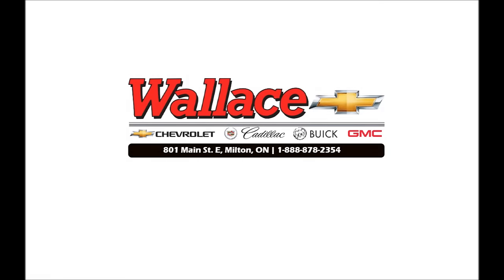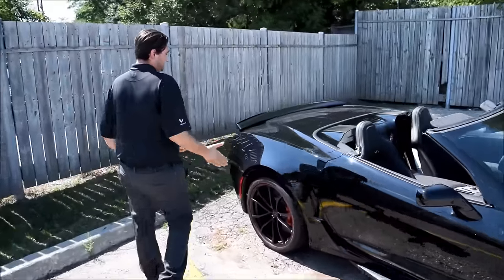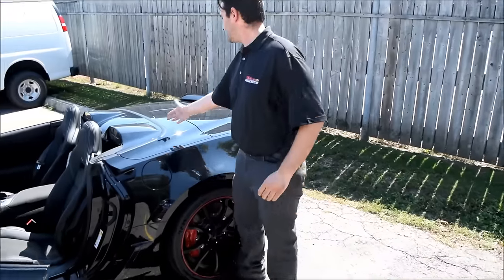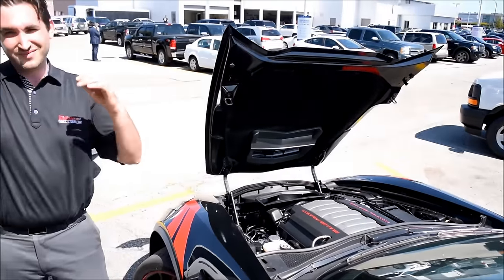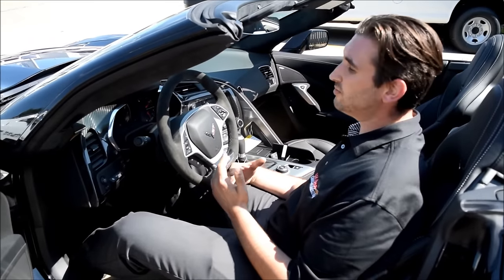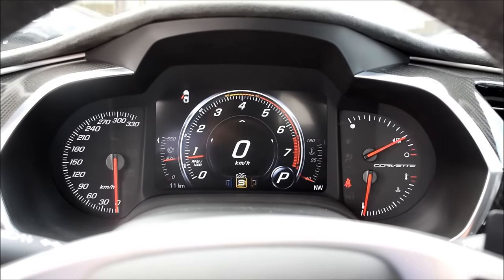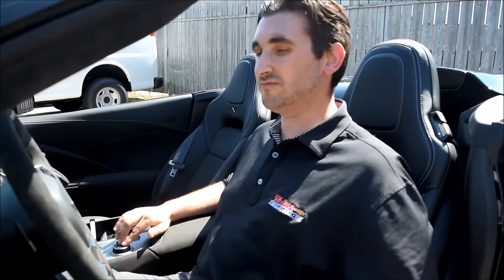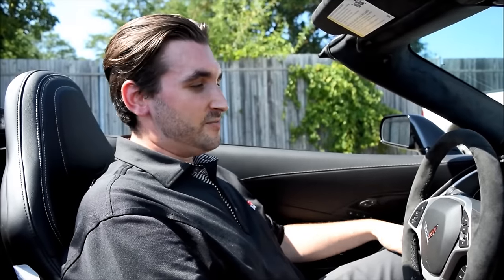2017 Corvette Grand Sport - All You Wanted to Know (In Depth)!!!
The 2017 Chevrolet Grand Sport is FINALLY here!!! Do you know all about? Get the full scoop in 7-minutes from our Corvette experts!

→ WONDERING why our Stage 3 Z07 does not wear the wicker bill spoiler and dive planes seen on the Z06? READ TOP COMMENT!←

Get the full scoop on the Grand Sport w/Z07 Pack right here from our Corvette/Camaro specialist Jesse Fitzpatrick!

2017 Corvette Grand Sport
- 6.2L V8 (460hp & 460lb-ft torque)
- Estimated 1.05G cornering ability, Z07 pack upgrades to 1.2G
- Michelin Pilot Sport Cup Tires, Z07 Pack upgrades to Cup 2 Tires (285/30ZR19 (front) & 335/25ZR20 (rear)
- Unique Grand Sport Wheel Design 19x10 inches (front) and 20x12 inches (rear)
- Brembo Brakes, Upgraded to Carbon Ceramic w/Z07 Pack
- Standard MRC
- Standard Electronic Slip Diff.
- Standard PTM w/5 Track Modes
- Wider, Z06-style rear Fenders
- Z06-Style Grill
- Grand Sport Fender Flash
- Grand Sport Brake Ducts w/Badging

This particular GS includes over $32,000 in OPTIONS:

3LT Equipment Group - $10,785
- Navigation
- PDR video data recording system
- Heated/Vented bucket seats
- Leather Interior Pack
- Sueded Microfiber Trim Pack
-  HUD
+ MORE!!

Z07 Performance Package - $9,195
- Carbon Ceramic Brakes
- Z07 Suspension
- Pilot Cup 2 Tires
- Level 3 Aero Package (splitter, end plates, wicker bill...)
+ MORE

Black Suede Design Package - $5,745
- Carbon Fibre Interior Trim
- Satin Black Aluminum Wheels w/stripe
- Jet Black Interior w/Sueded Microfibre seats, doors, instrument panel, wheel
- Carbon flash badge package
- Red Calipers
+ MORE

Exposed Carbon Fibre Weave Hood Insert - $2,295

8- Speed 8L90-E Automatic Transmission w/Remote Start - $1,990

Carbon Fibre Tonneau Inserts - $1,145

Grand Sport Heritage Design Package - $915
- Brushed aluminum interior hash marks
- Fender hash Marks
- Premium floor mats w/GS logo, wheel, centre caps
+ MORE
 = Over $32,320 IN OPTIONS!!!